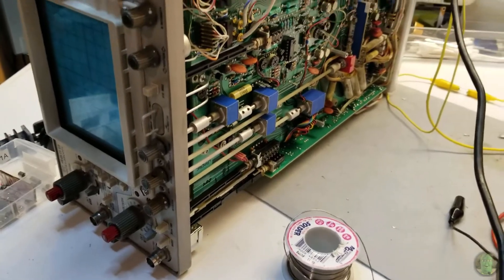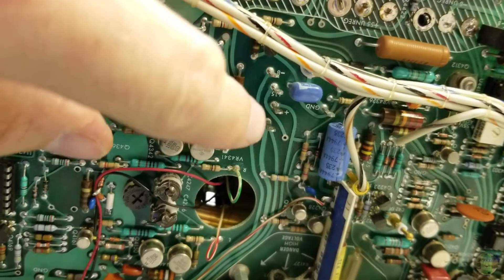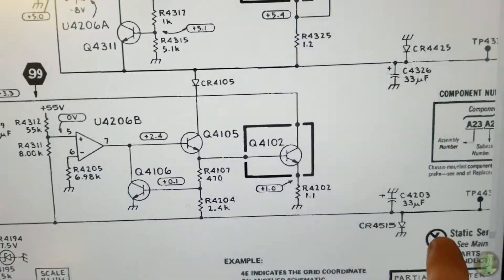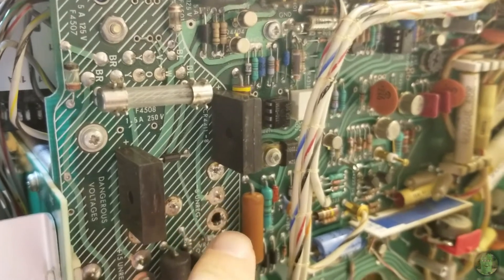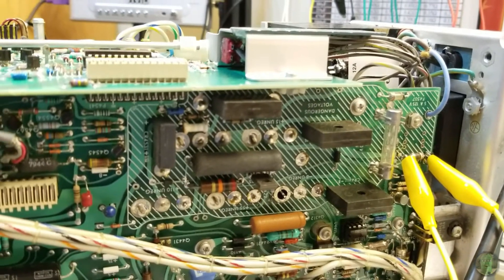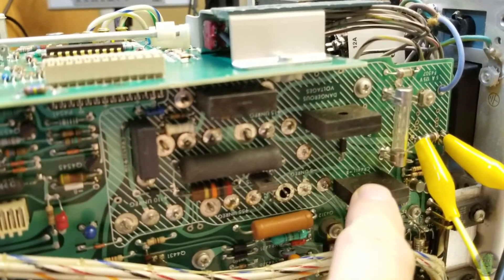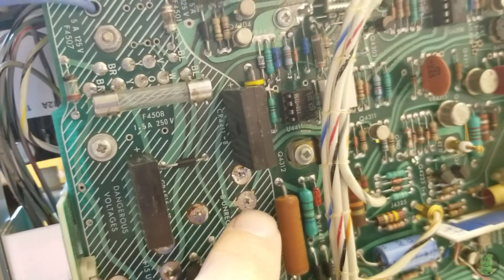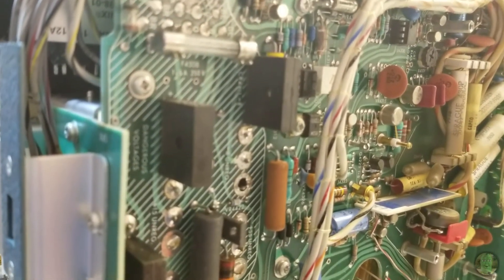Tektronix 465B Oscilliscope problem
Something's shorted in the -8v, but I'm not sure how to go about the next step...